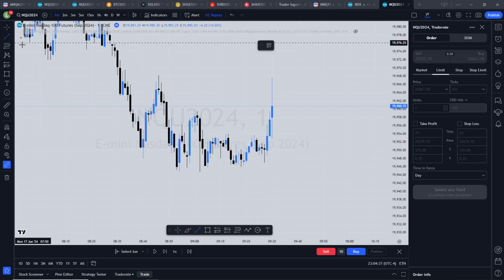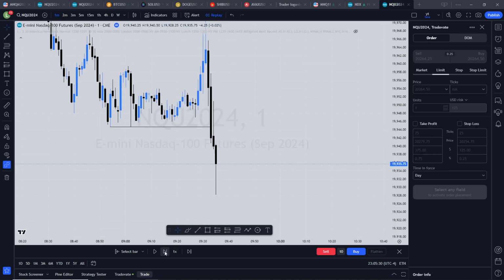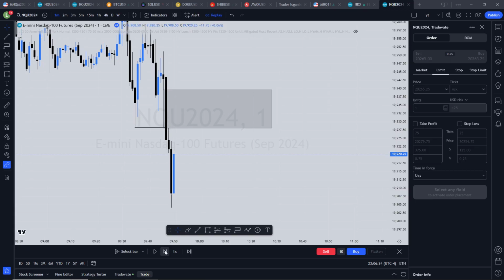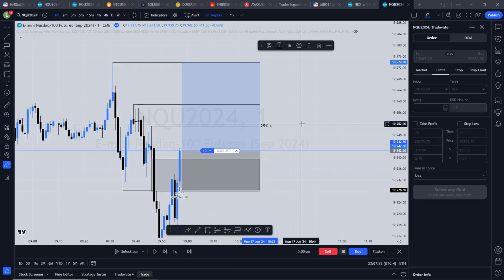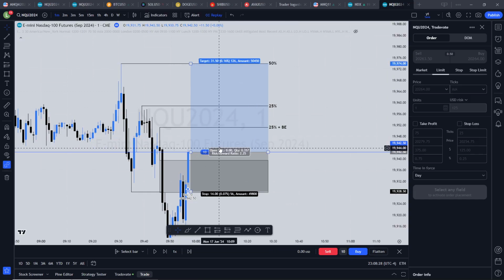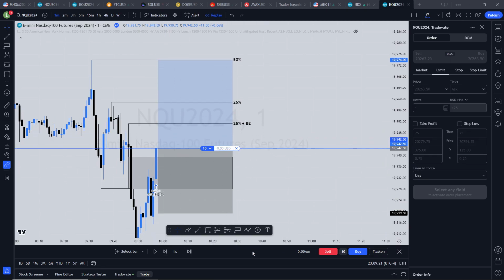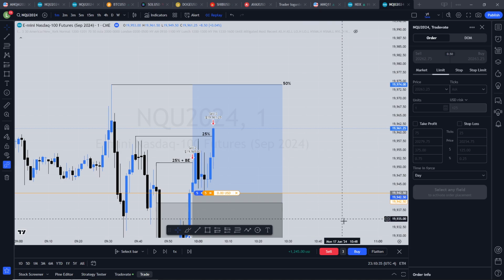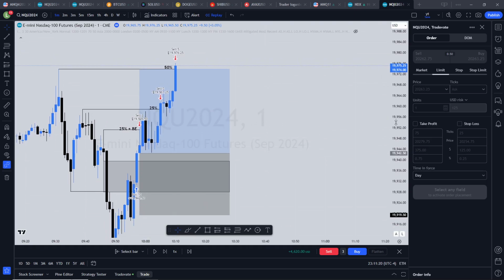iFVG Strategy Example (ICT Concepts)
Learn how I used iFVGs to catch this perfect trade. Also learn how I managed my risk to minimize my chance of loss.